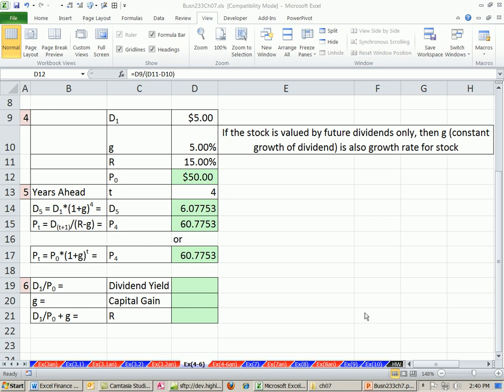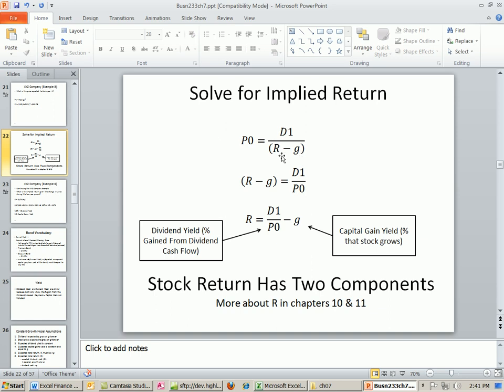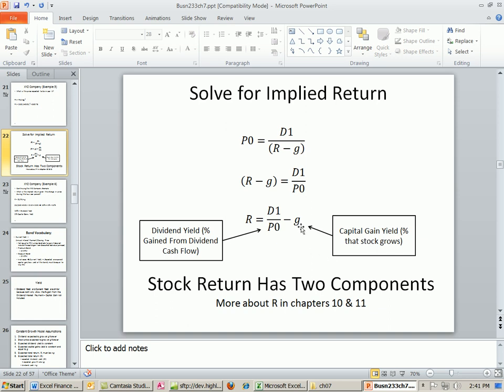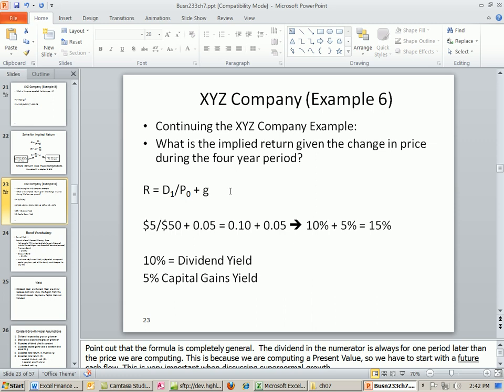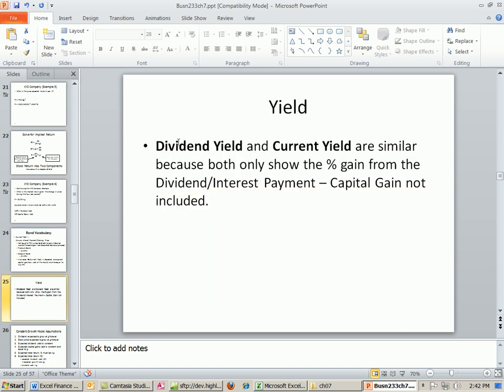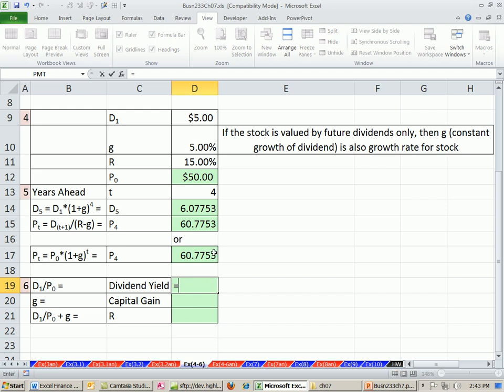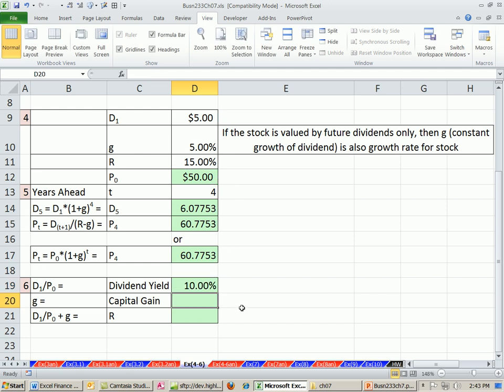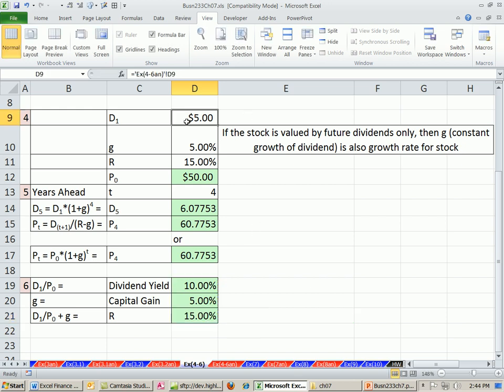ACCTG 455: Excel Finance Class 66: Calculate Implied Return using Dividend Growth Model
Highline College ACCTG 455 chapter 7: Equity Markets and Stock Valuation and other calculations taught by Mike Girvin.

Learn how to Calculate Implied Return using Dividend Growth Model.